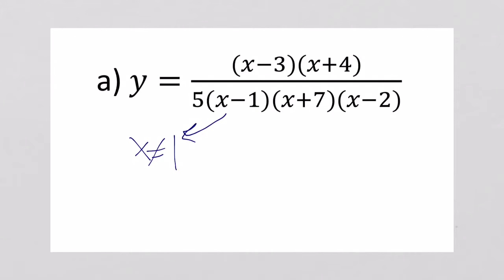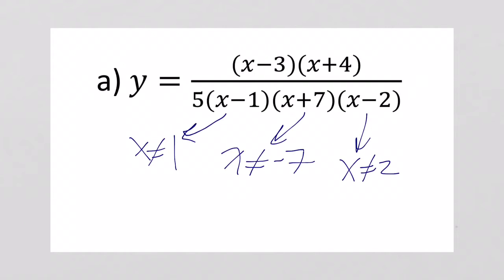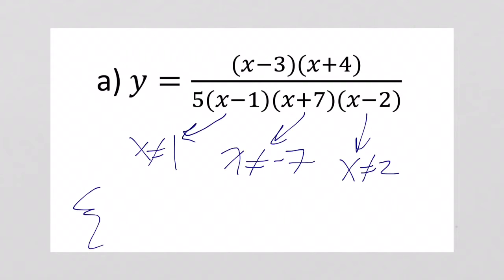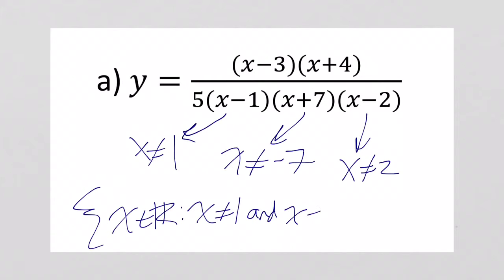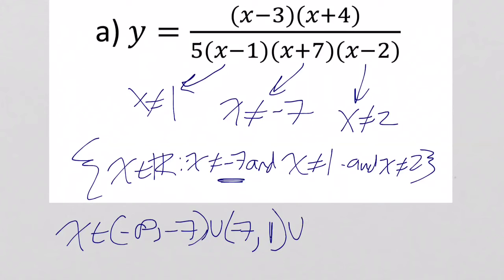A2H U2 LG11A